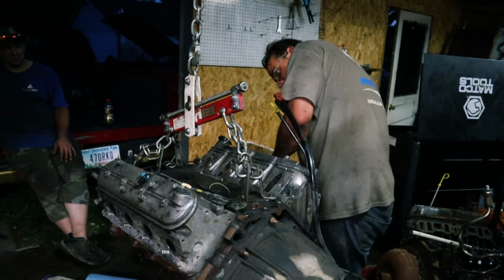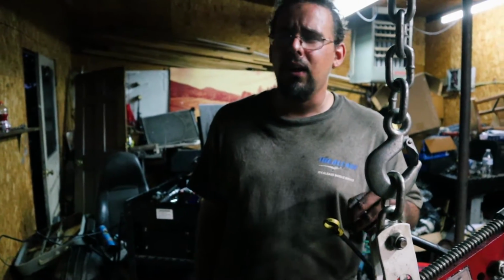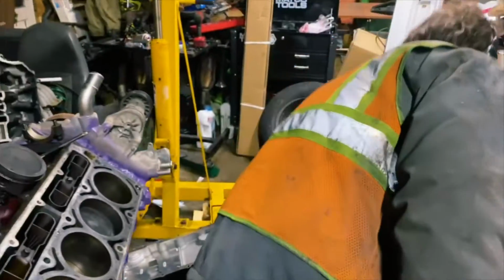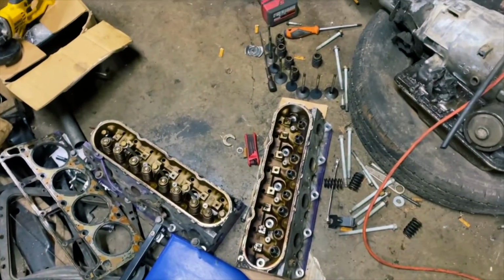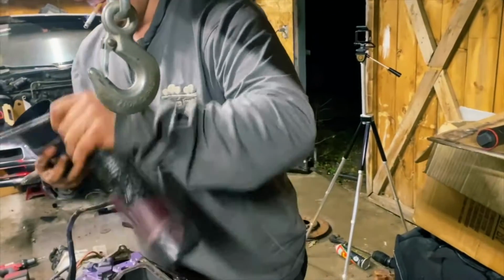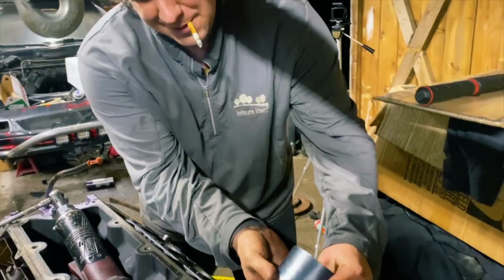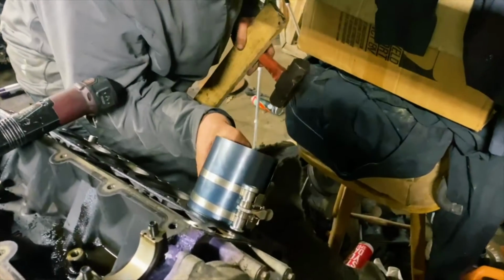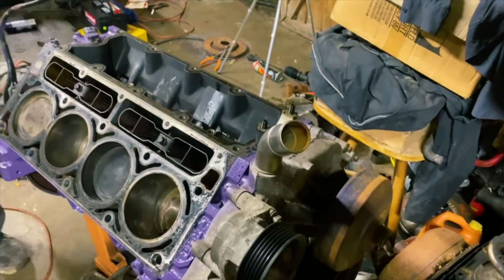Prepping the LS for Insertion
Since we now have the motor for the Mazda we decided to do a few upgrades before it goes in.